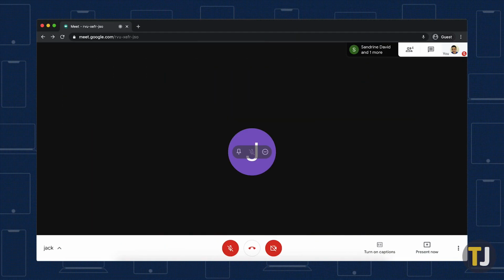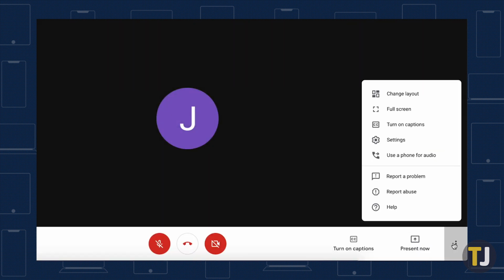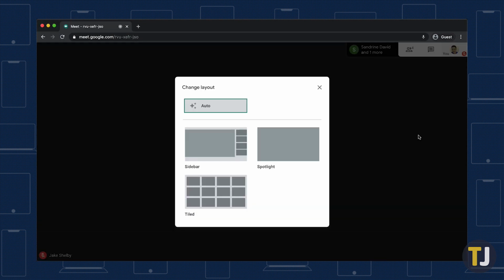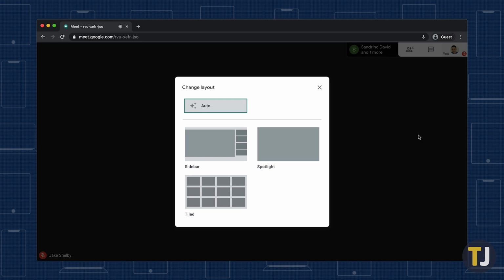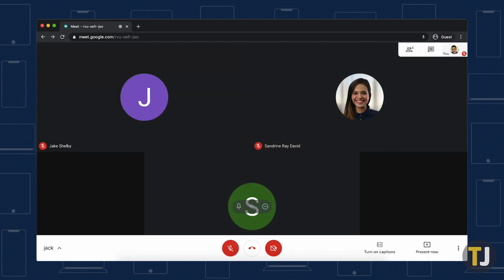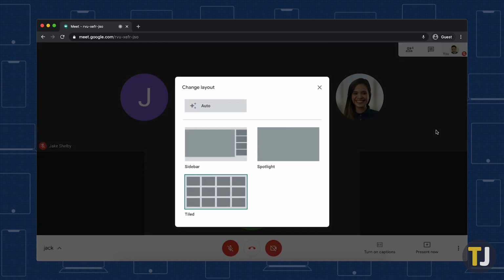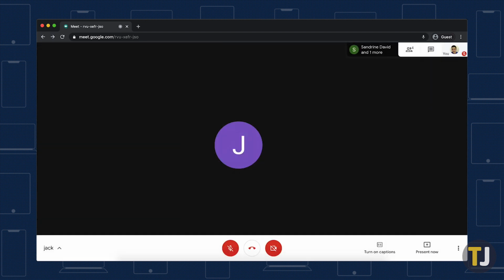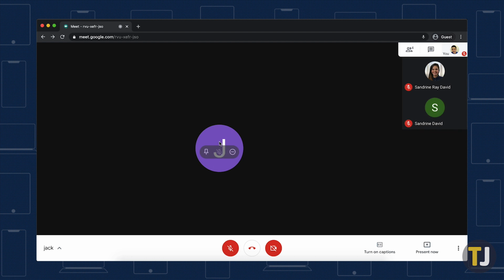How to See Everyone at Once in Google Meet!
Google Meet gives you several different options for viewing your party, but by default, it automatically switches the layout in a meeting to display as much activity as possible, but if you’re calling into a meeting on your computer, you can switch to a different layout manually so you can see everyone in full view.